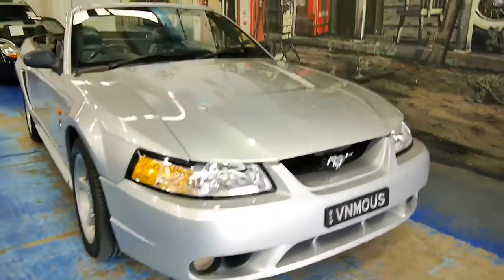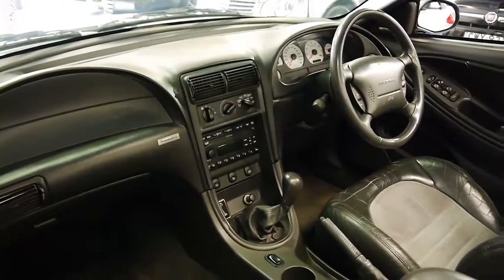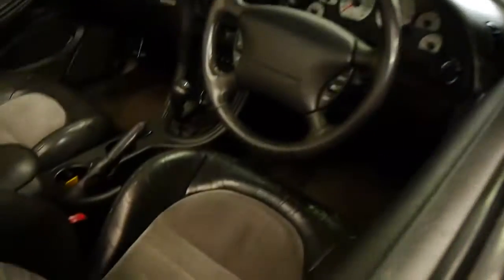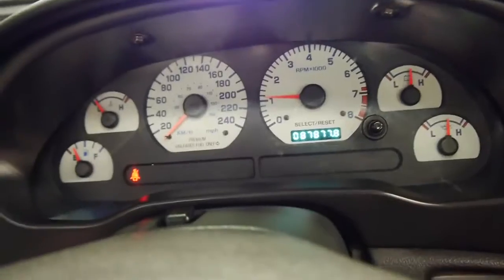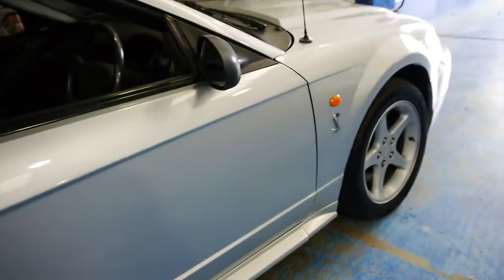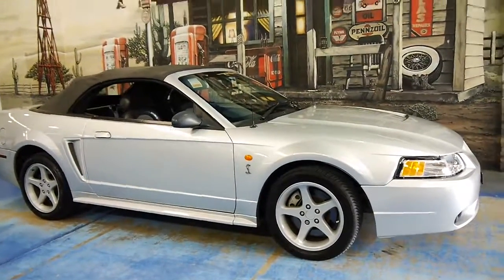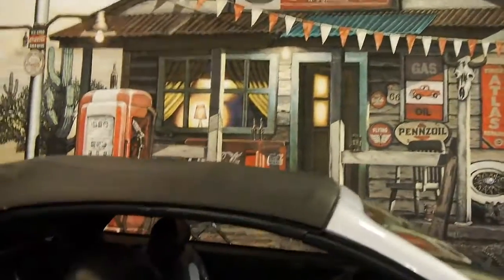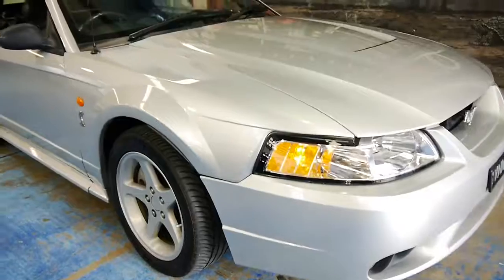Ford Mustang Cobra Convertible